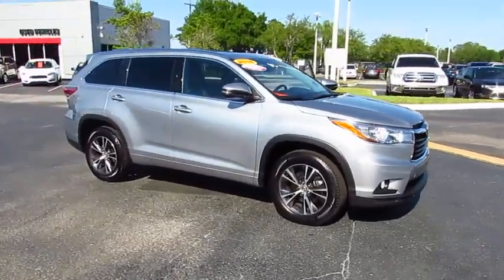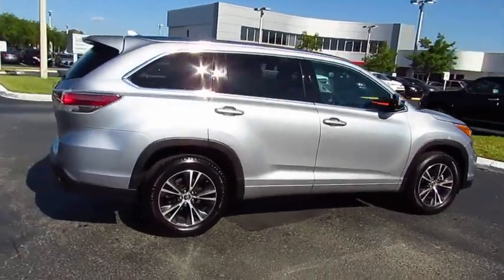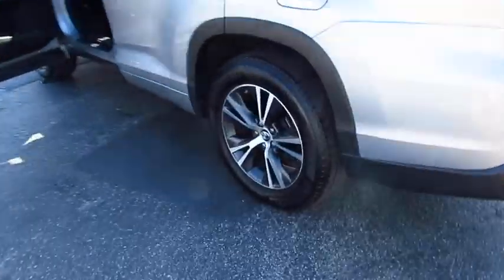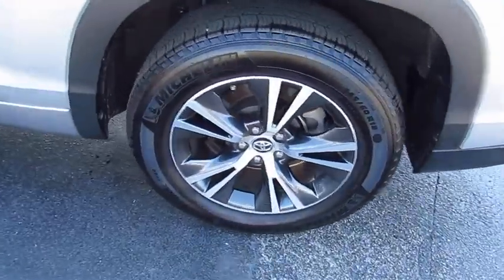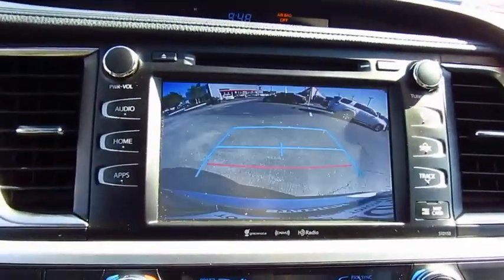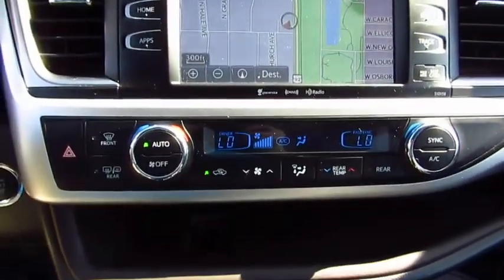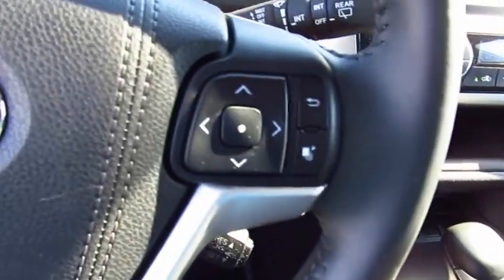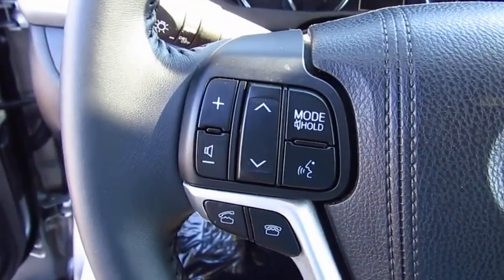2016 Toyota Highlander Live Video! Tampa, Wesley Chapel, Brandon, New Port Richey, FL Live PR8749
Stadium Toyota
5088 N. Dale Mabry Highway

**Toyota Certified** **Navigation** Ready to roll in Silver Sky Metallic, our ow Mileage 2016 Toyota Highlander XLE Front Wheel Drive sets the stage for your greatest adventures! Start up the 270hp 3.5 Liter V6 and enjoy the smooth ride courtesy of the 6 Speed Automatic transmission. A flawless blend of versatility, maneuverability, space and comfort, it takes you down the road as far as you need to go while scoring near 25mpg!    Refined and functional, our Highlander XLE lets the breeze in with its sunroof and the deep tinted glass keeps the heat out. Plus, it's actually easy to get in and out of this SUV and it comfortably seats 8! Admire the beautiful interior with its Black leather trimmed heated seats, leather-trimmed steering wheel, multi-information display, Smart Key system with push button start, and a widened third row. You'll appreciate Entune Premium Audio with navigation, an integrated back-up camera, and satellite radio, as well as Bluetooth phone/audio connectivity which allows you to stream music and take calls without taking your eyes off the road. Toyota also realizes the importance of lots of storage cubbies, cup holders, a massive cargo area behind the third row and the convenience of a power liftgate for the hectic lifestyle of today's modern families.    A Top Safety Pick, our Highlander includes multiple airbags, anti-lock brakes, traction and stability control, and a tire-pressure monitoring system. This is a great solution for your family that you can feel good about!